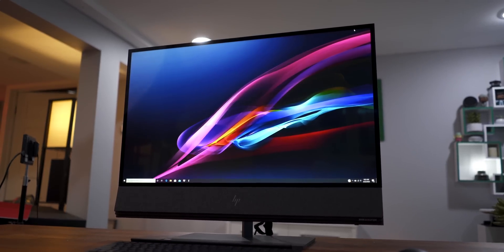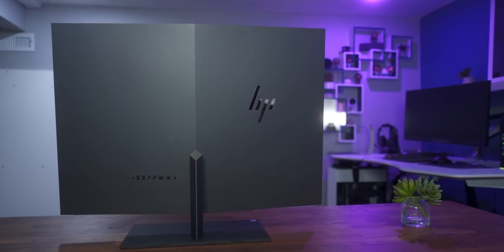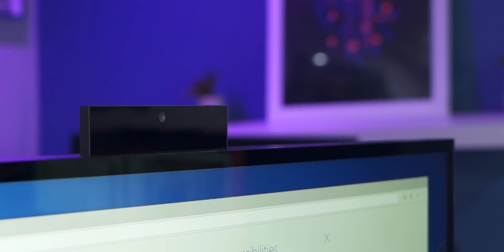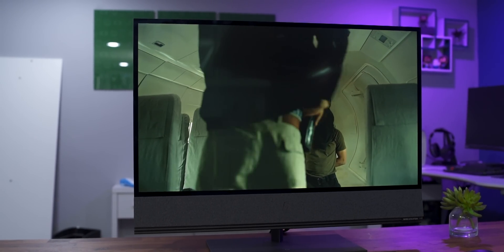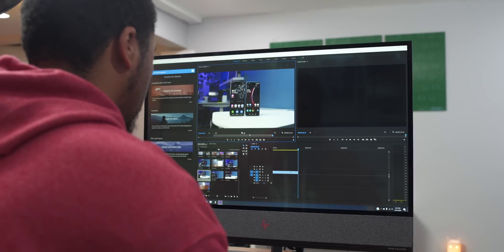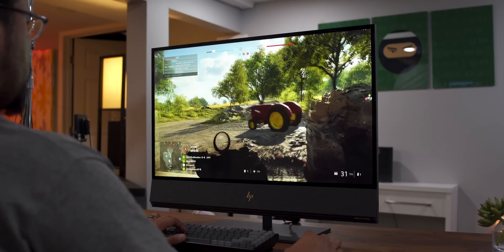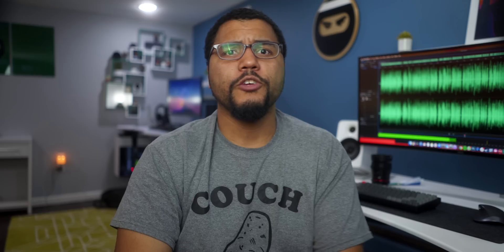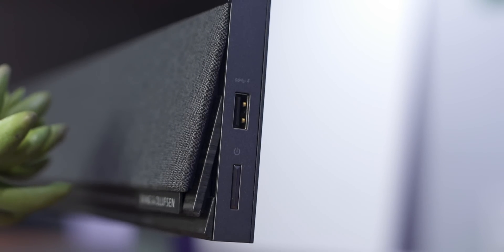HP Envy 32 All In One PC Review! [2020]